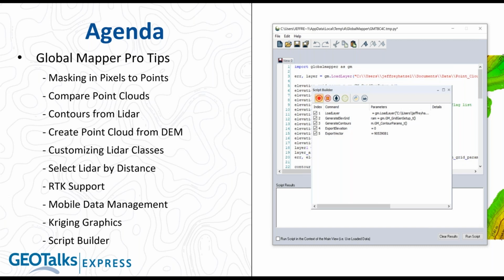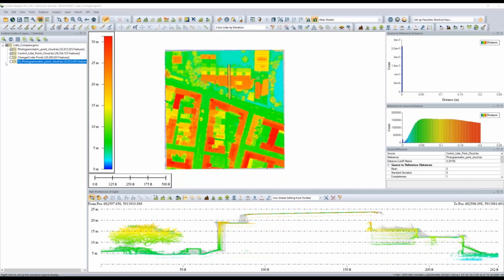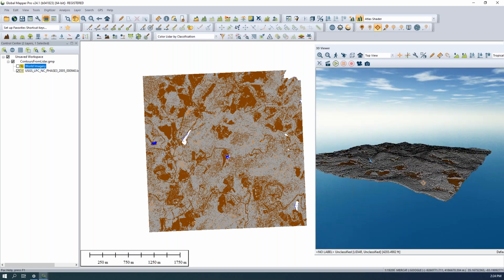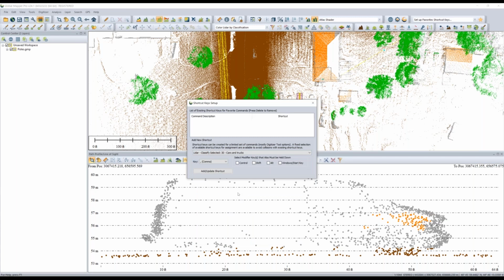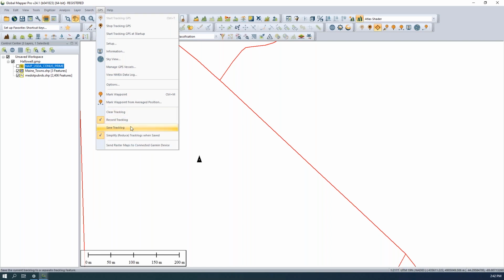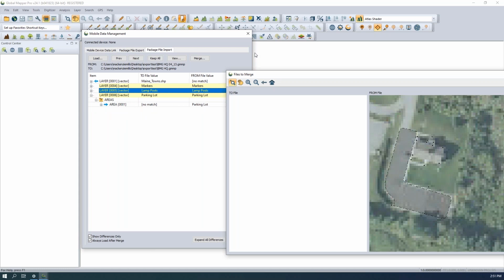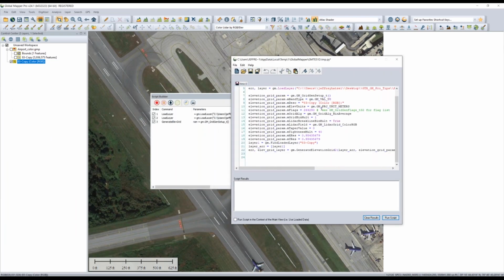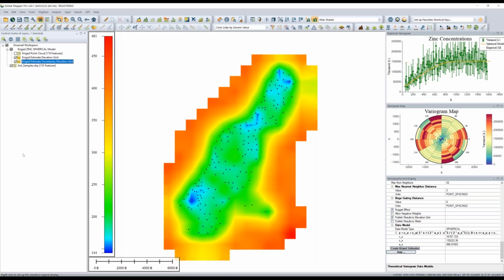GeoTalks Express - Top Ten Global Mapper Pro Tips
In this GeoTalksExpress, we explore some of the lesser-known features in GlobalMapperPro and some best practice tips and tricks in the program demonstrated by two of Blue Marble’s own Global Mapper Pro experts.